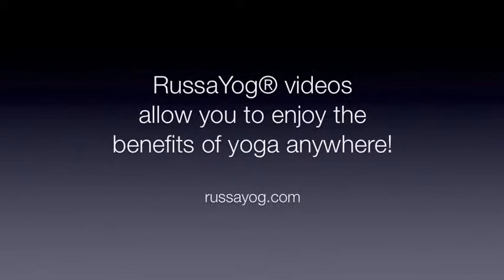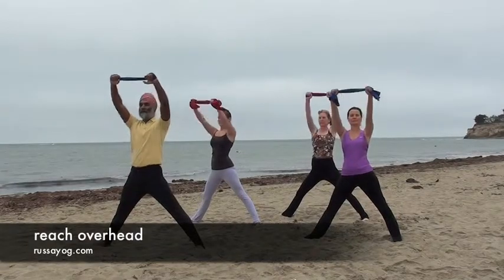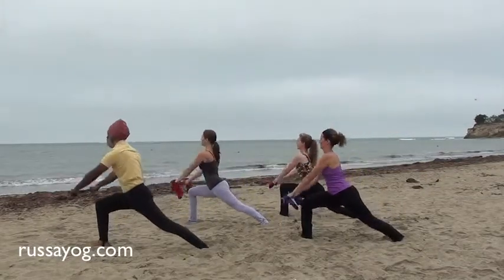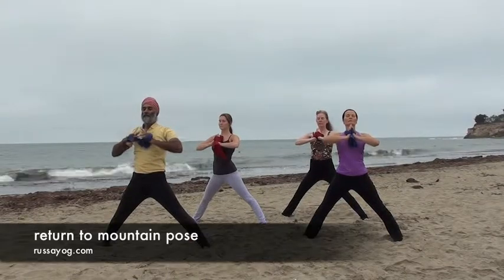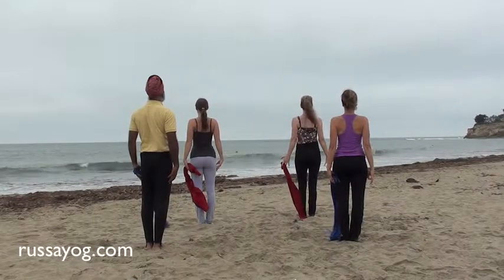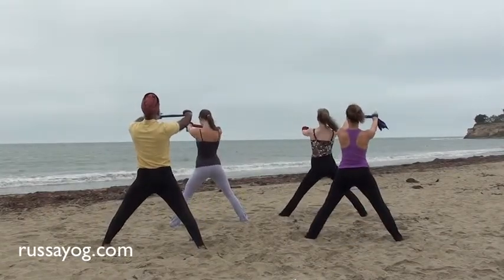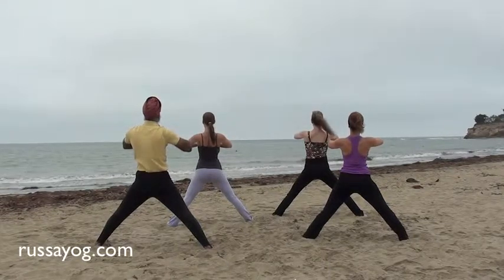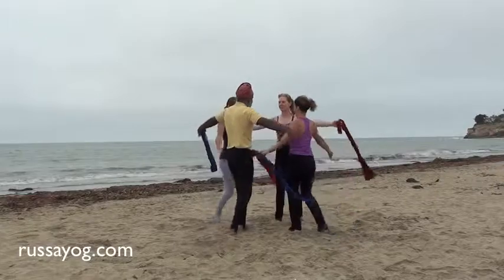Lunges: Satrang with Dora Fabric by RussaYog®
Using a simple cotton fabric, enhance your lunging experience by using arm strength, balance, and leg power. Slim your waist with these lunges with a twist.